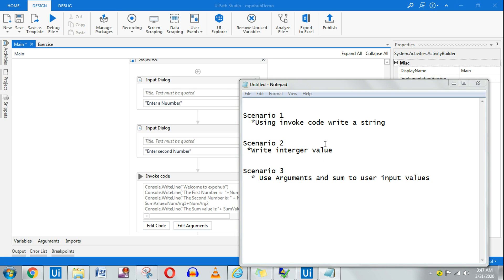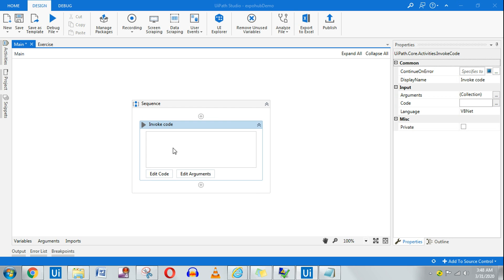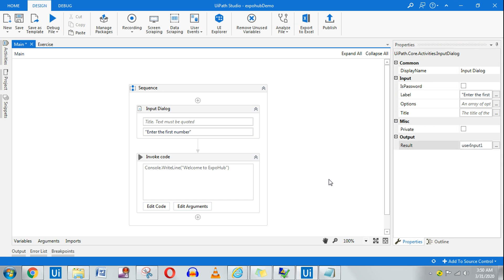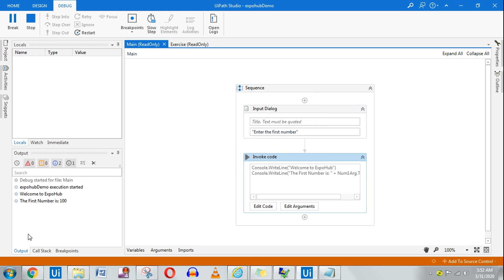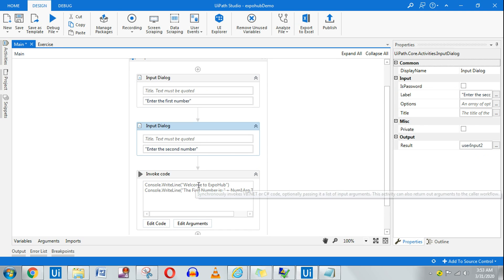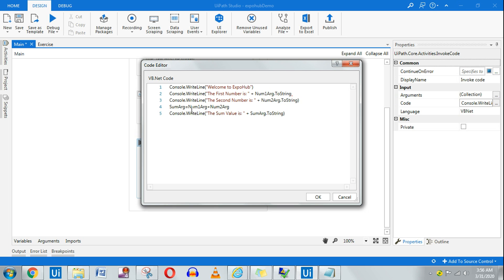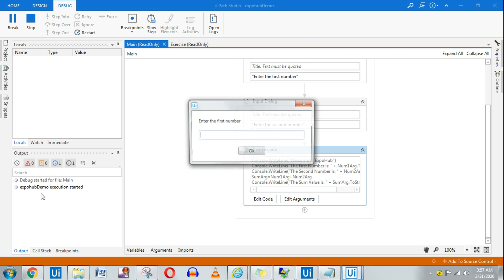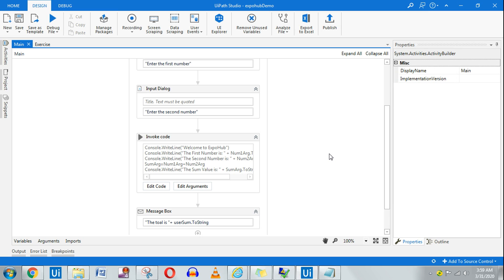Invoke Code UiPath | Invoke Code UiPath Example| Invoke Code Activity in Uipath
: The Invoke Code activities provide ways to incorporate VB.Net code and custom VB.Net code into UiPath automated workflows.

Learn how to use invoke code in uipath. In this video we are going to cover 3 scenarios:

Scenario 1
  *Using invoke code write a string

Scenario 2
 *Write integer value

Scenario 3
  * Use Arguments and sum to user input values